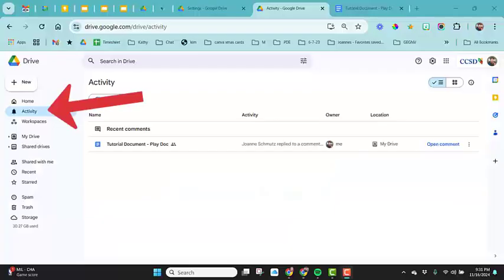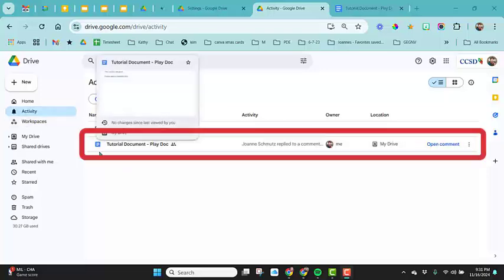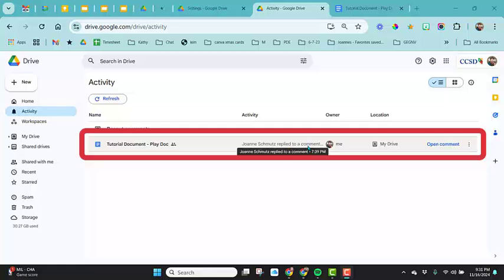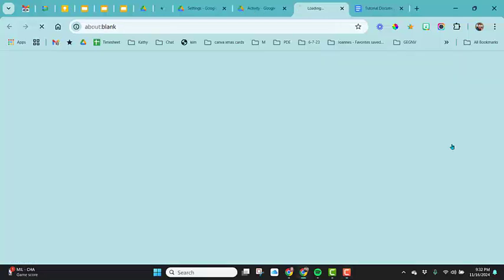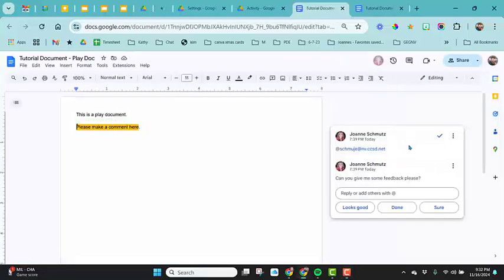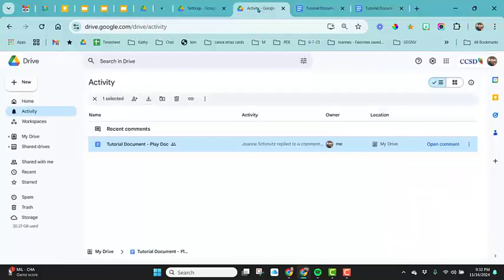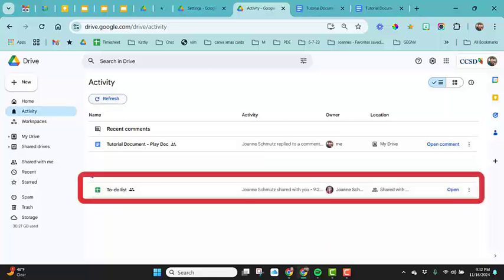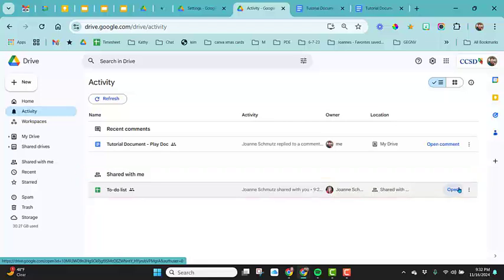Google Drive Activity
This video tutorial explains the Activity menu in Google Drive.